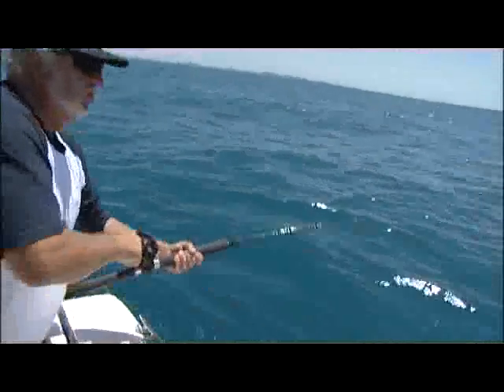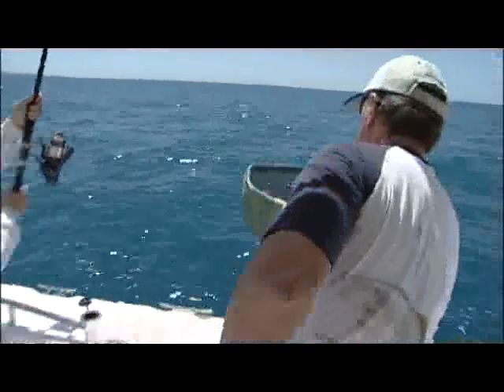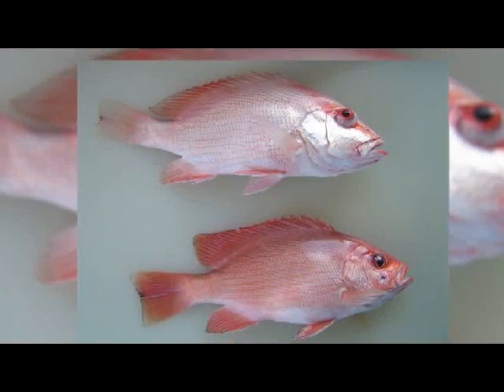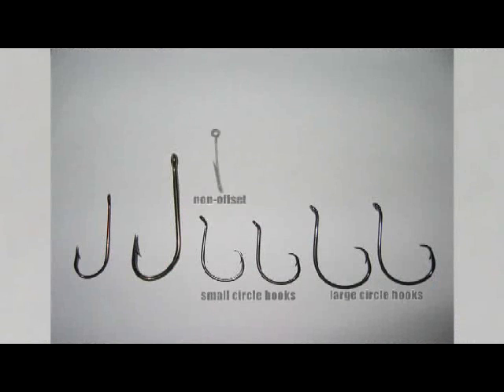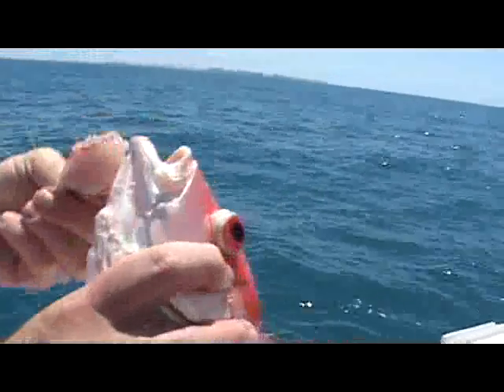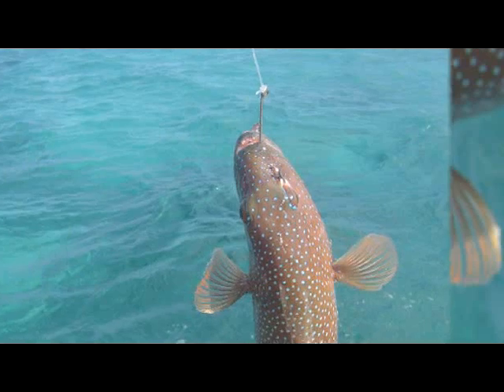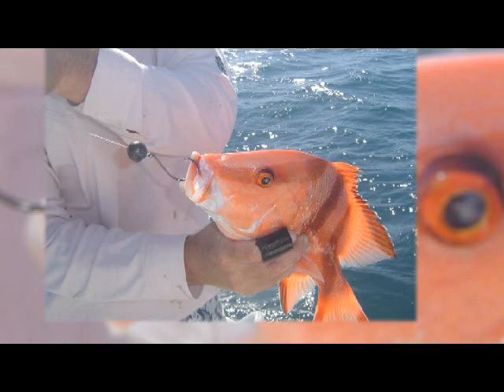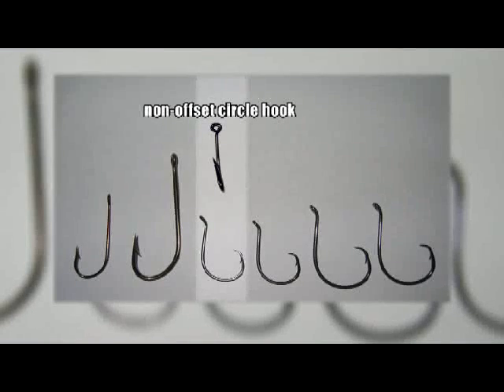Deep Hookinging in Tropical Fish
Video of results of research into deep hooking in tropical fish species.